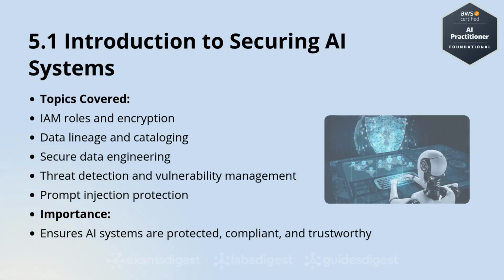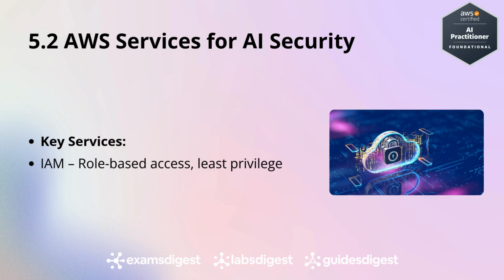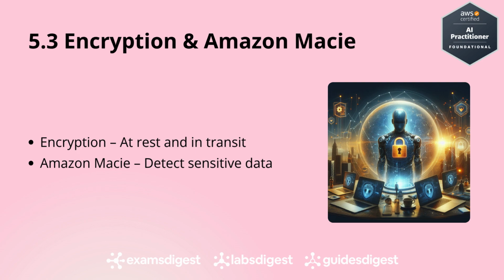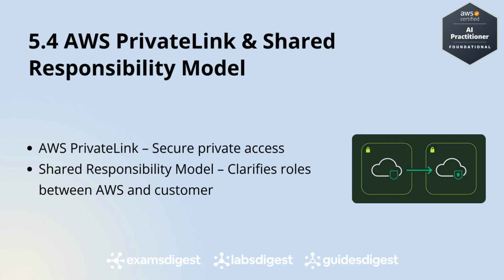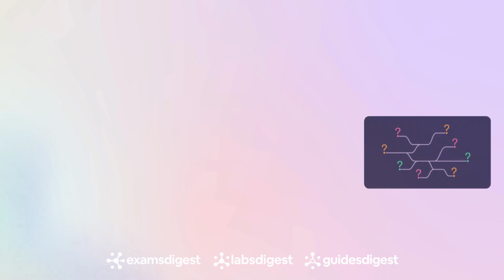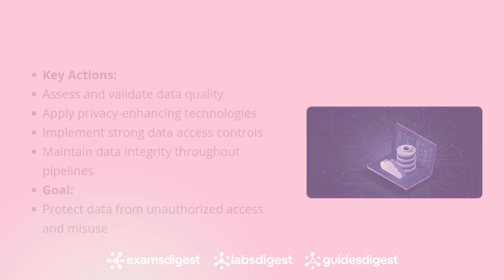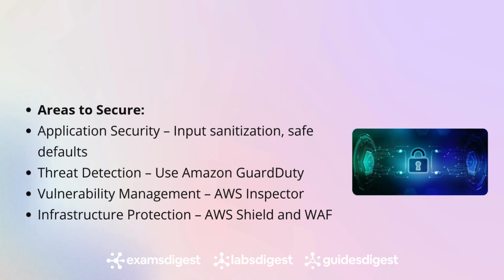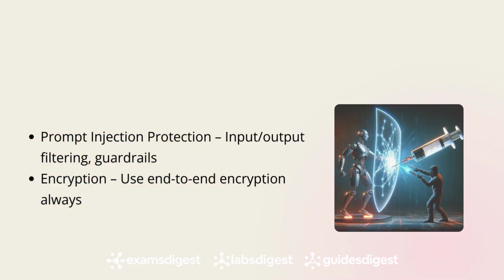AWS Certified AI Practitioner (AIF-C01) Certification Exam Full Course Vol. 5.1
Step Into Practical AI – AWS Certified AI Practitioner AIF-C01

Build a strong foundation in artificial intelligence, machine learning, and generative AI with the AWS Certified AI Practitioner AIF-C01 certification. This course is made for learners who want to understand how AI works, how businesses use it, and how AWS services support real-world AI solutions.

You’ll explore essential AI and machine learning concepts, including model training, inference, data quality, foundation models, generative AI, prompt engineering, and responsible AI practices. The course helps you connect technical ideas with business outcomes so you can understand not only what AI tools do, but also when and why they should be used.

Go beyond basic AI buzzwords and learn how AWS supports modern AI workloads through services for machine learning, generative AI, data processing, security, monitoring, and governance. You’ll gain the knowledge needed to evaluate AI use cases, recognize risks, choose appropriate AWS services, and understand the value AI can bring to organizations.

The AWS Certified AI Practitioner certification is not only about exam preparation — it is about building practical AI awareness for today’s cloud-driven workplace. You’ll learn how to think about AI responsibly, identify common implementation challenges, and understand how organizations can apply AI while managing privacy, compliance, bias, cost, and security.

Whether you're aiming for roles in cloud, business analysis, data, product management, technical sales, or AI strategy, this certification helps validate your ability to understand AI concepts and communicate their value in AWS environments.